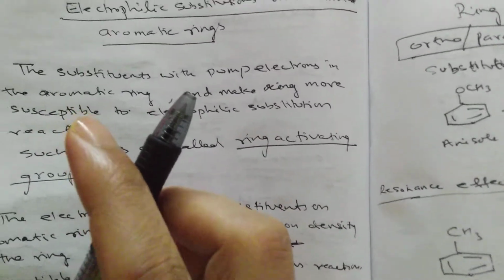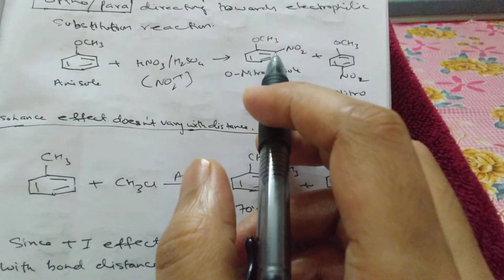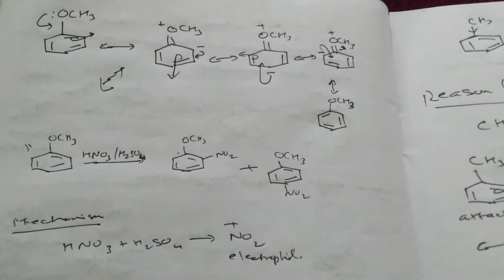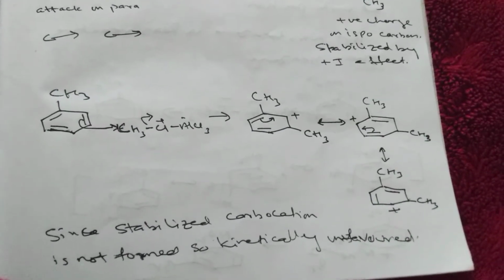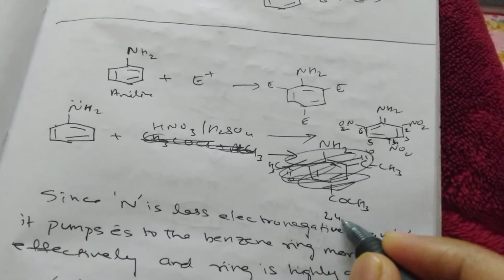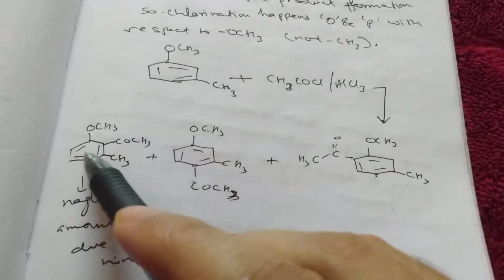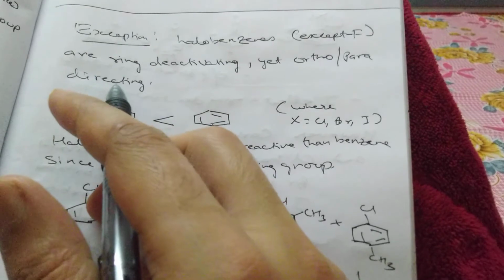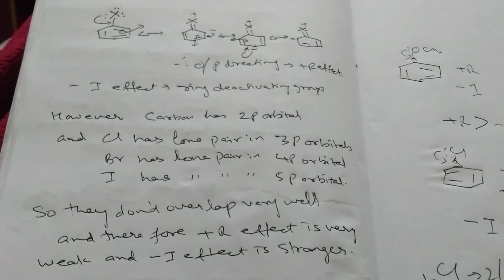Aromatic hydrocarbons lecture 2